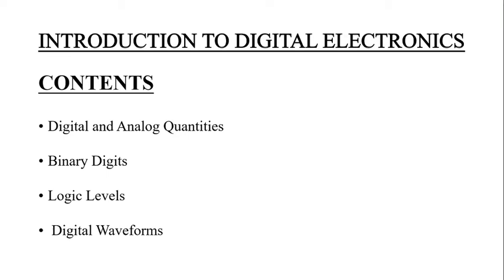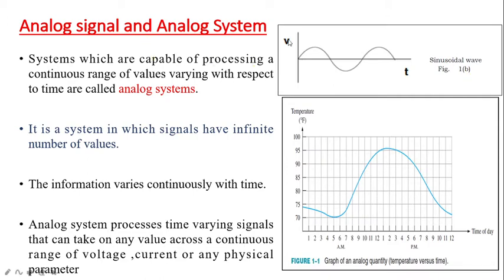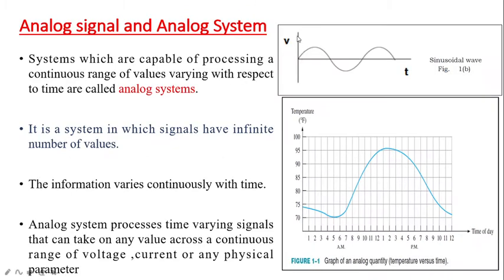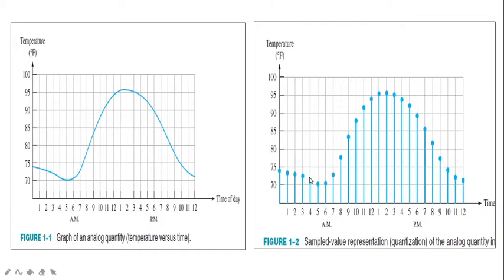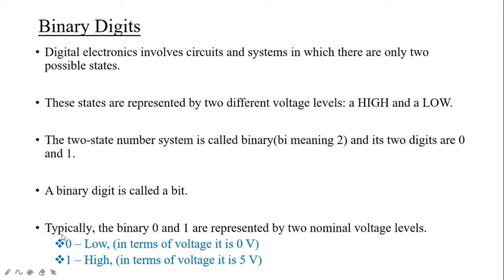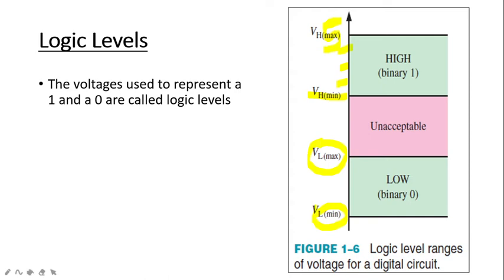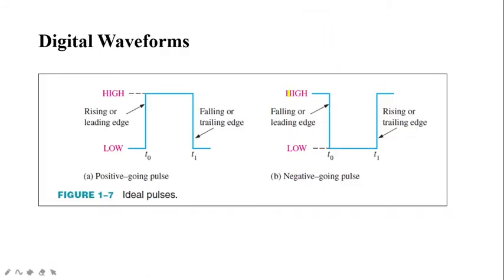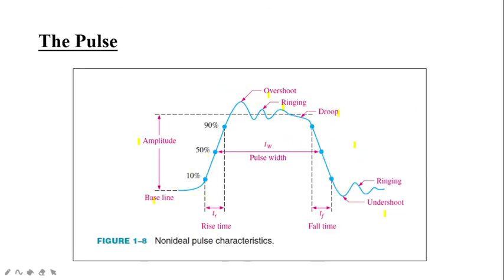Introduction to Digital Electronics. Explained: Digital and Analog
Lecture series on DIGITAL ELECTRONICS will provide insights and cover basics to enrich your knowledge to crack various exams.

language: both Kannada and English

CONTENTS

Digital and Analog Quantities

Binary Digits

Logic Levels

Digital Waveforms

Most prefrable is through Email

IntroductiontoDigital Electronics